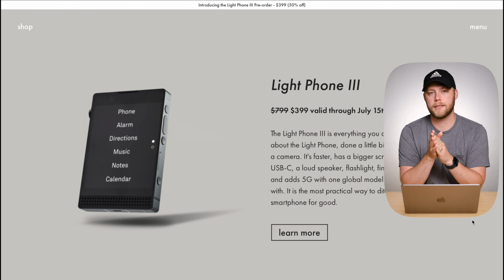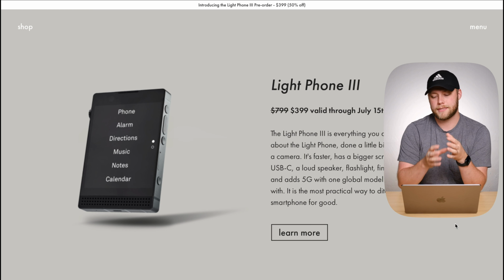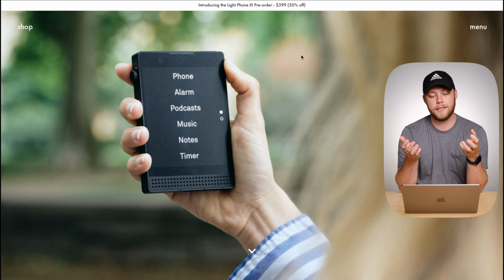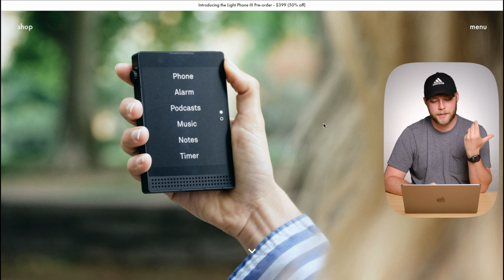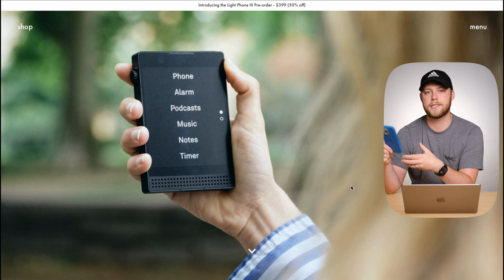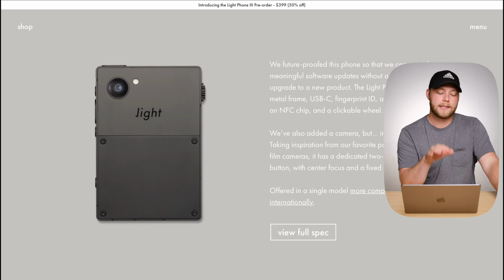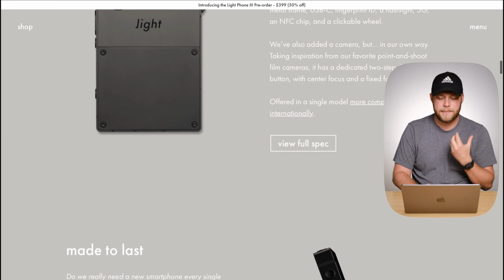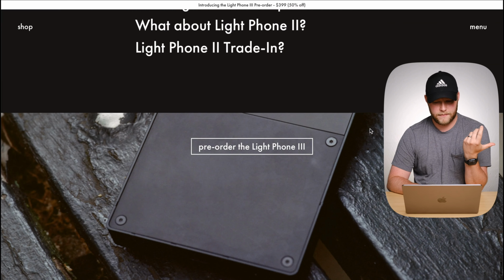Let's talk about this Light Phone III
First Look at the Light Phone 3 | Fixing Light Phone 2's Issues
In this new series, I explore the latest product releases that catch my attention. Today, I dive into the recently announced Light Phone 3, comparing it with the Light Phone 2 and discussing improvements and new features, including an all-metal body, OLED screen, and future-proof tech. Join me as I chat about what makes this simplified yet advanced device exciting and how it aligns with the intentional living philosophy of this channel.

00:00 Introduction to the New Series
00:32 Overview of Light Phone 3 Announcement
00:45 Comparing Light Phone 2 and Light Phone 3
02:12 Detailed Features of Light Phone 3
06:36 Camera and Photography Capabilities
08:56 Final Thoughts and Viewer Engagement